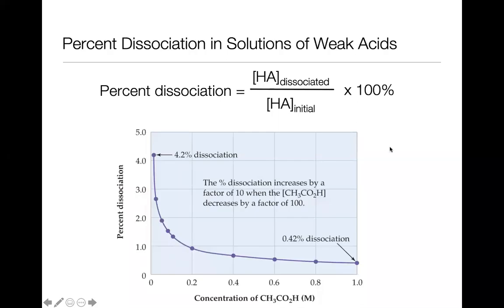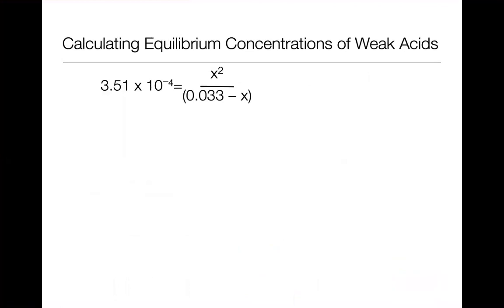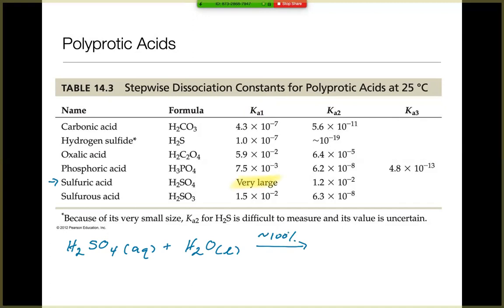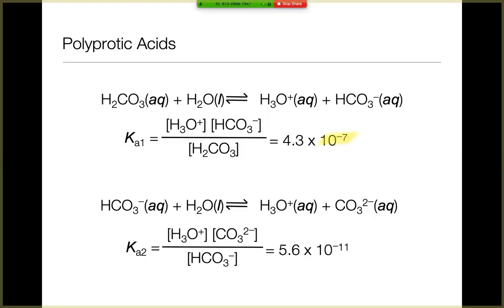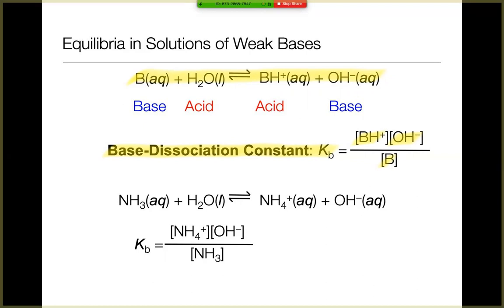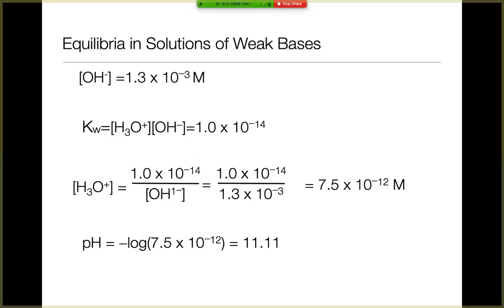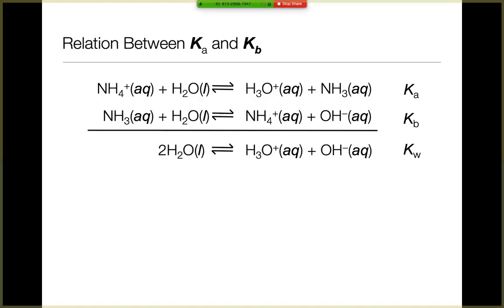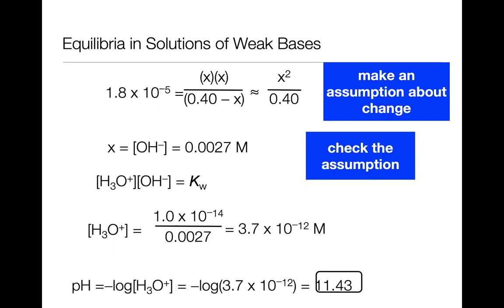CHEM 1102 Acid Base Chemistry Lecture 4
Percent  dissociation, Polyprotic Acids, Weak Bases, and relationship between Ka, Kb, and Kw